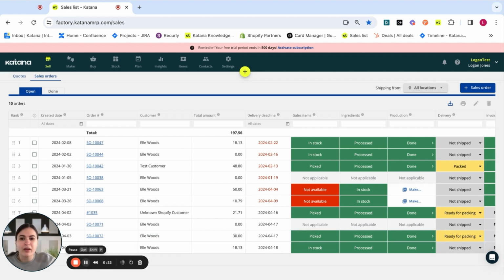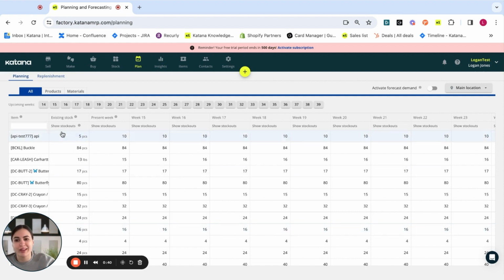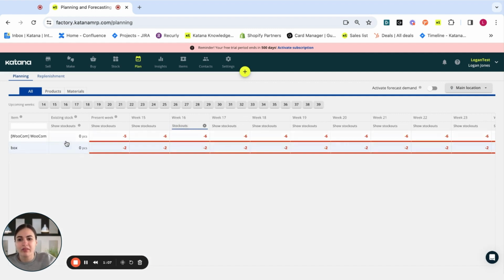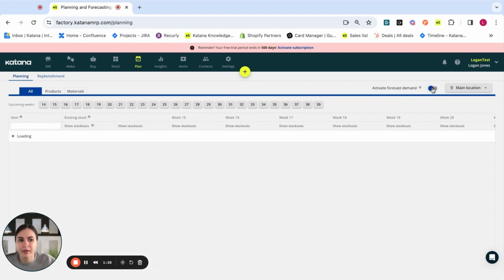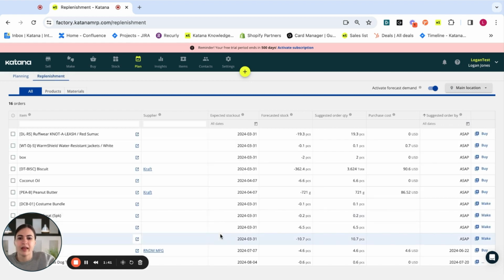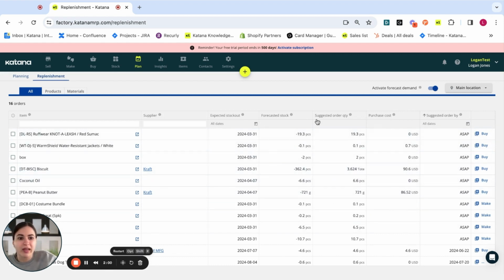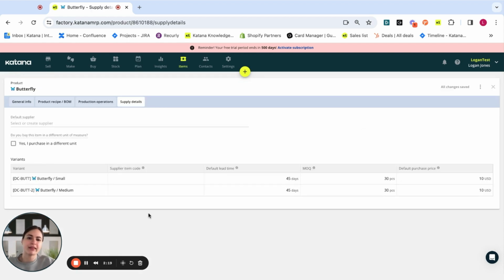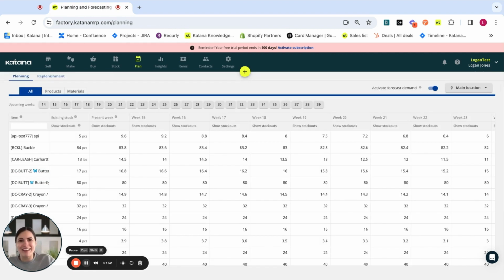Katana's Planning and Forecasting add-on — A Quick Demo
Follow Logan as she helps you discover how to quickly and easily see what items need replenishing, how your forecast looks based on historical calculations, and plan your inventory out accurately so you don't risk runouts and unhappy customers.